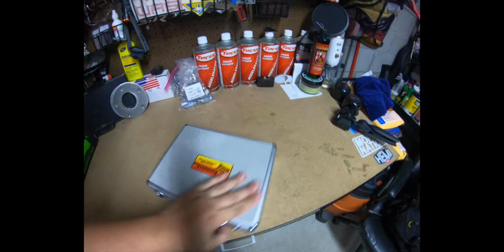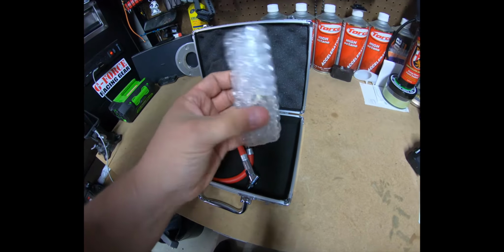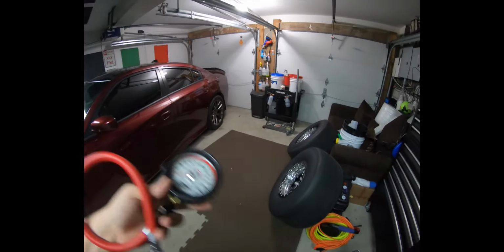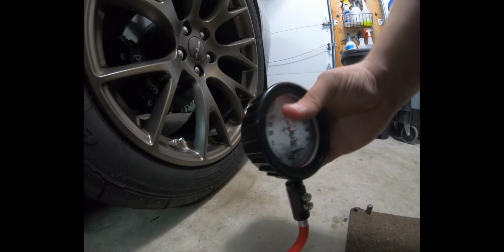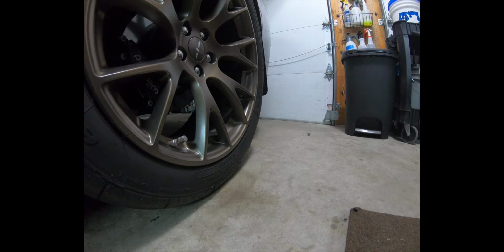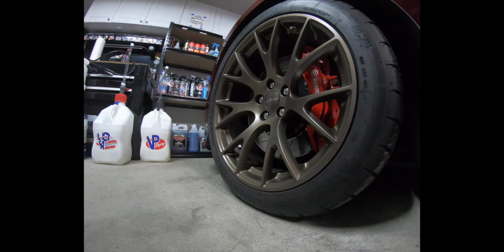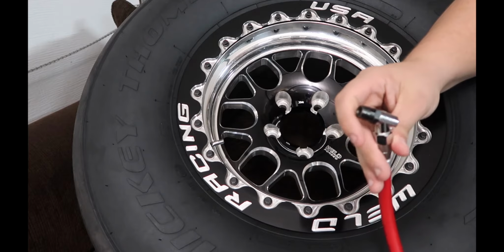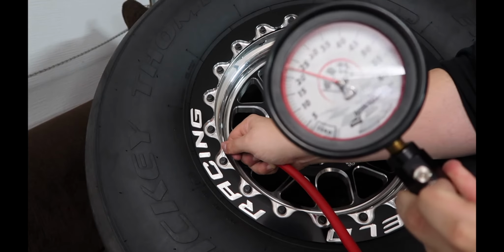Longacre 60psi Dual Bleed Tire Pressure Gauge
this gauge is everything you could need when it comes to making SURE you have an accurate reading of what air is ACTUALLY in your tire .. it gives you a wide PSI to work with and a dual bleed valve system for accurate lowering of the pressure to suit your needs !! totally worth it in my opinion and I think you're love it !!

To check out this awesome tire pressure gauge, make sure you visit the following link :)